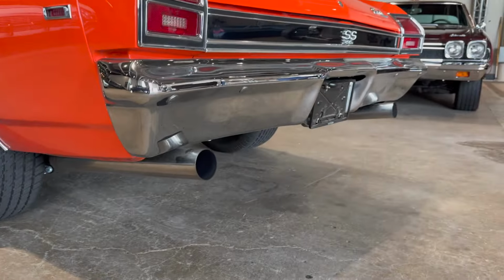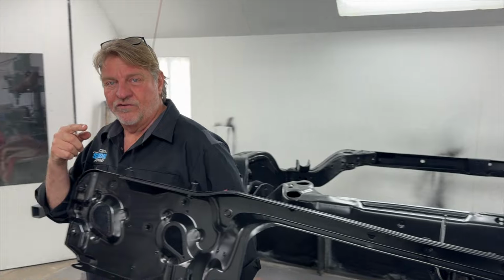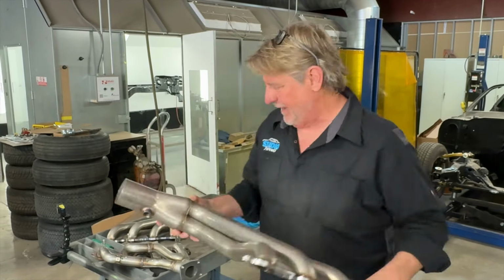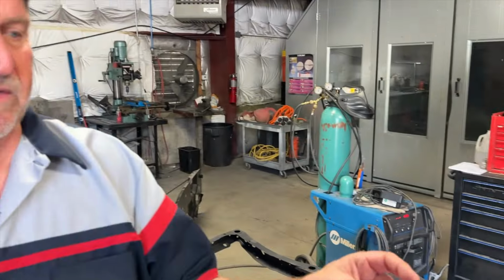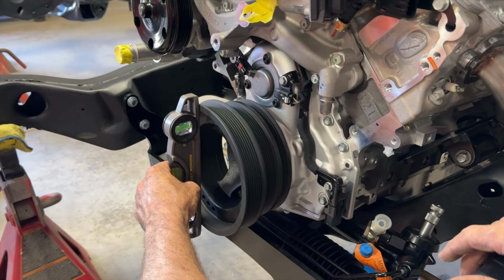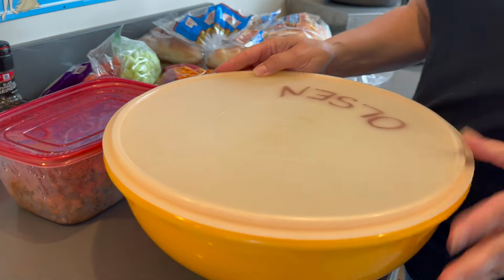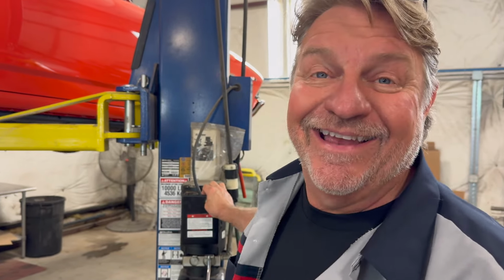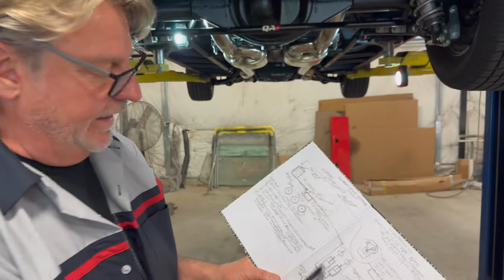If I Get Too Loud Will I Be Behind Bars Too? | S1 EP.28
On this weeks episode we start installation of the Ghost Grey Chevelles trans tunnel, smooth the firewall and get the ride height set.  We get the Black Pearl Chevelle chassis blasted and primed.
The prototype Chevelle gets a new LOUDER voice.

00:00 - Opener
01:34 - Ghost Grey Chevelle Trans Tunnel
11:16 - Jacki Makes The Shop Lunch
13:46 - The Prototype Clears Her Throat
19:07 - Bible Verse of the Week

262-HOT-RODS
4118 US Highway 12 Richmond IL